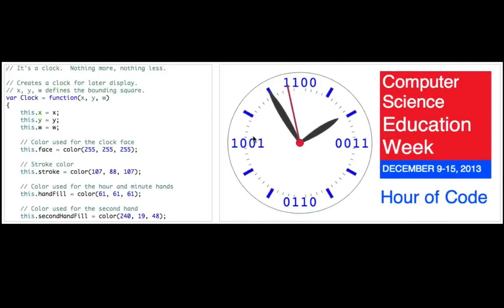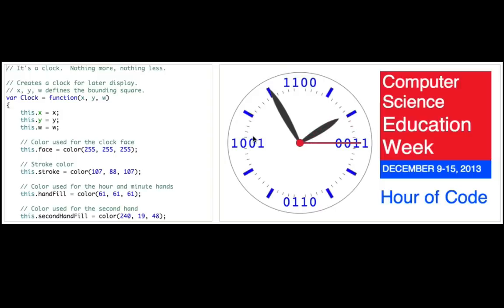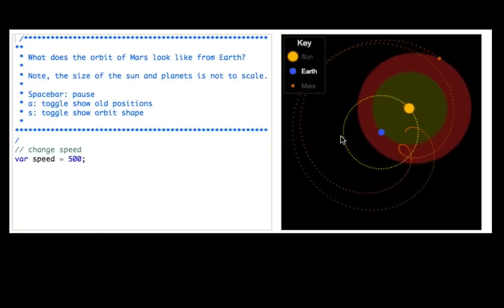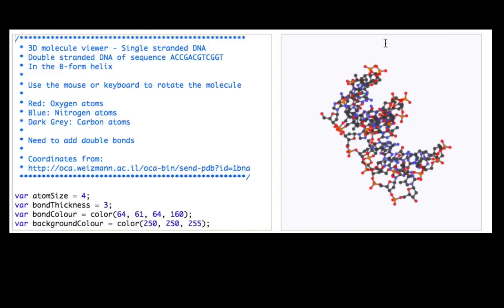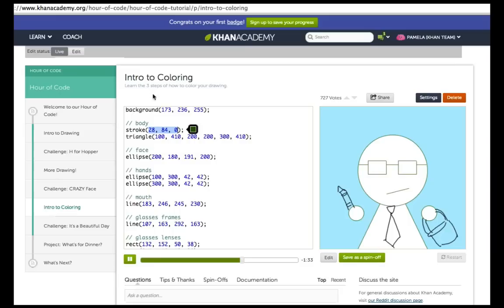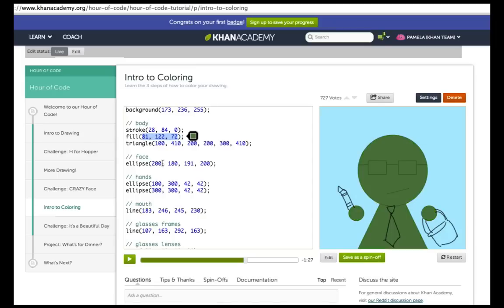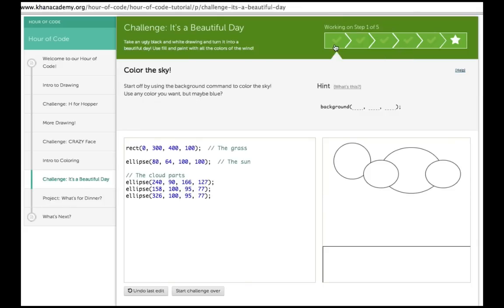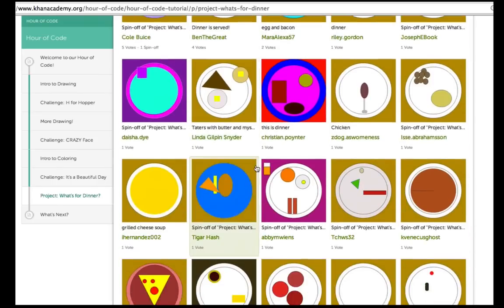Canadian Pornographic Film Actors: Lara Roxx, Sunny Leone, .